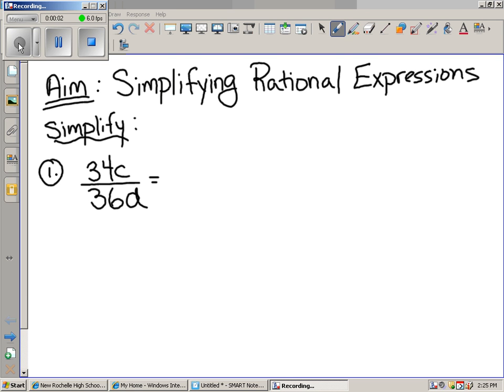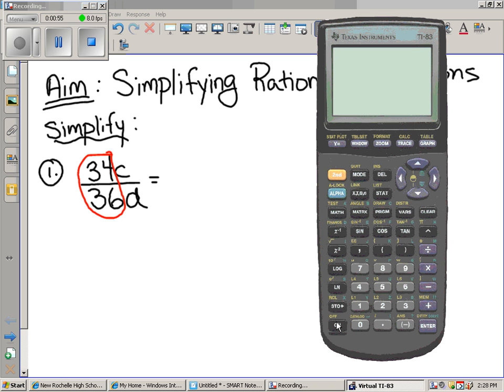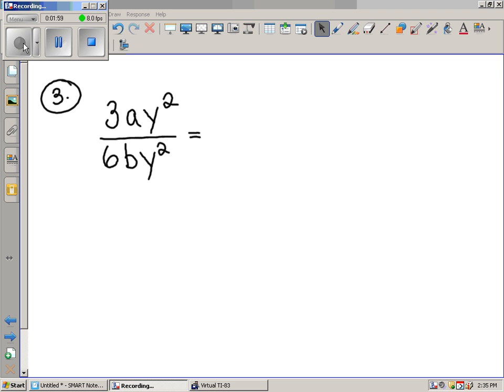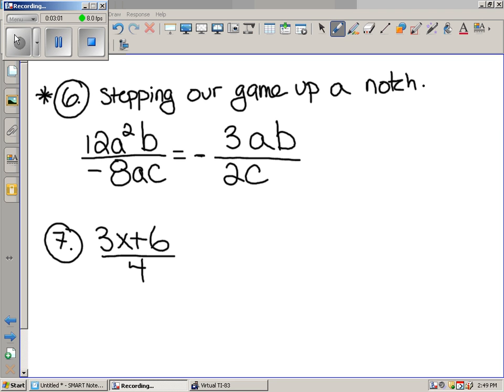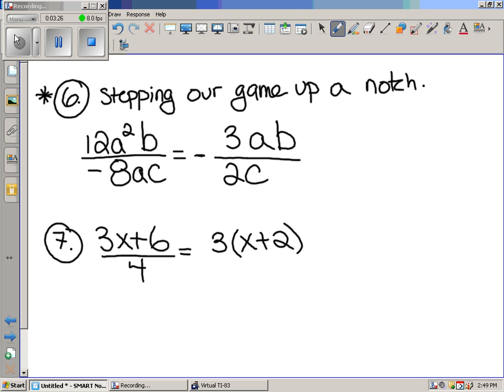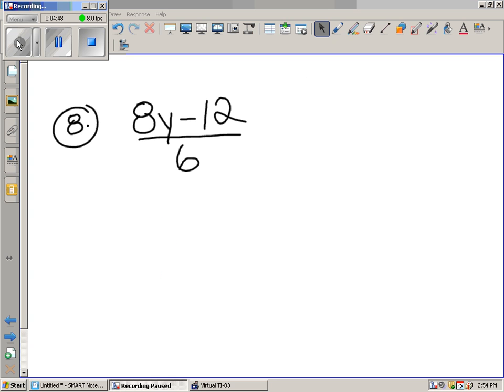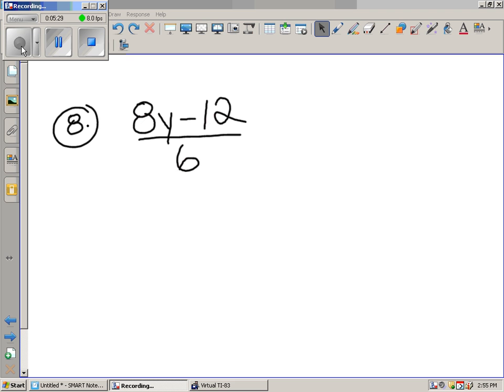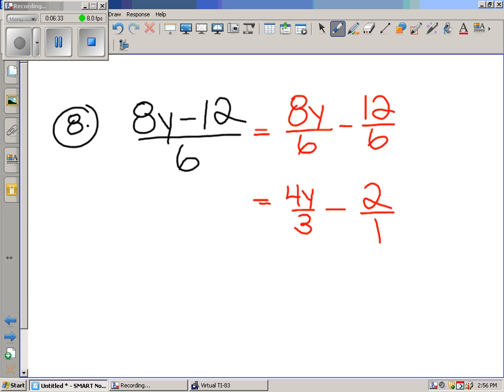11.16.2010 - Algebra 2 - Simplifying Rational Expressions